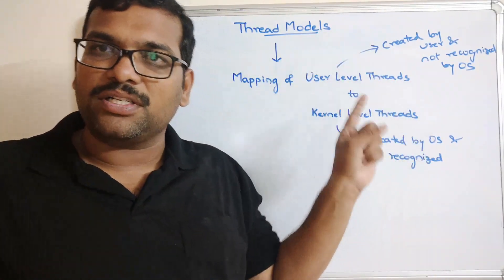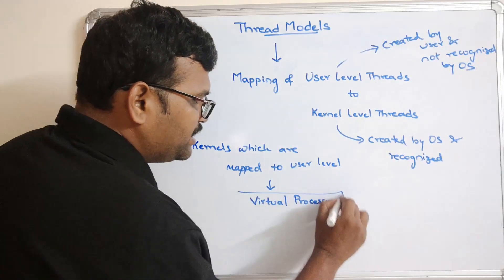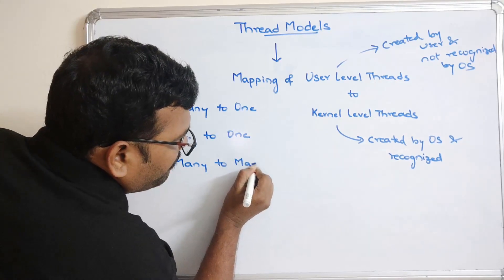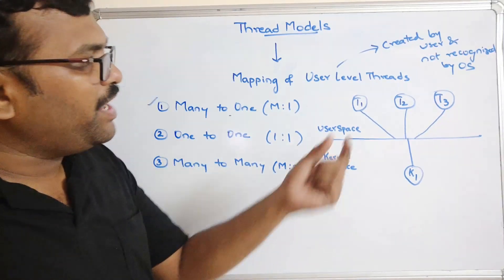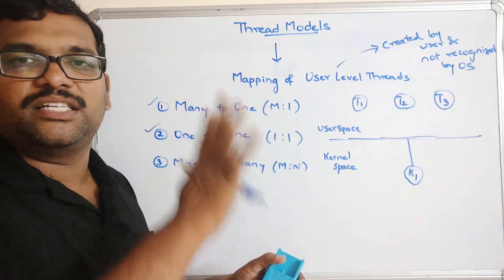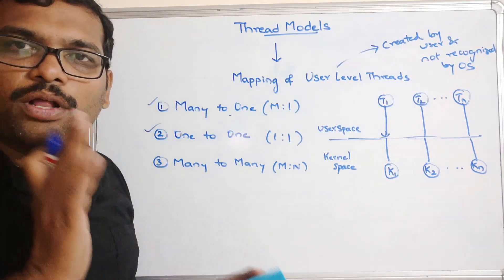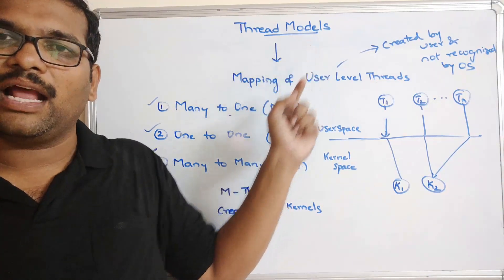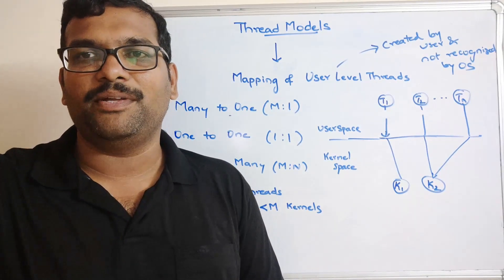Thread Models in Operating System || Many to One || OS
Thread Models
Mapping of User Level Threads to Kernel Level Threads
1. Many to One
2. One to One
3. Many to Many